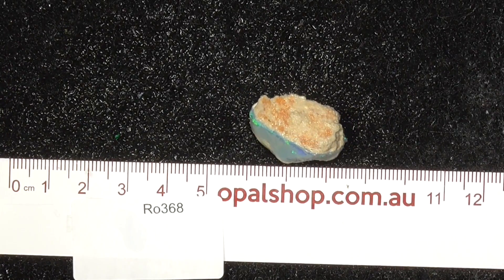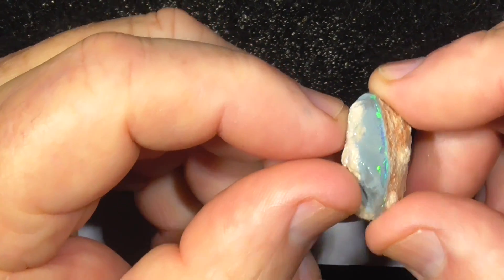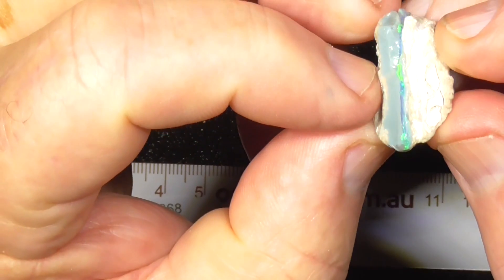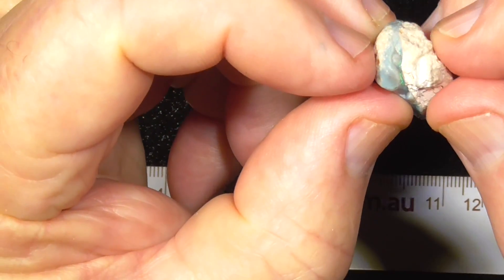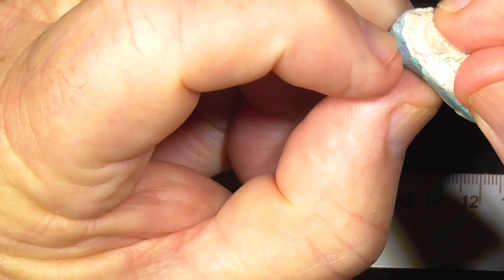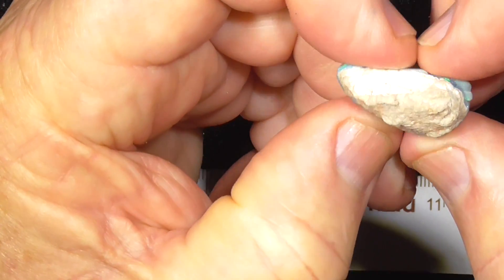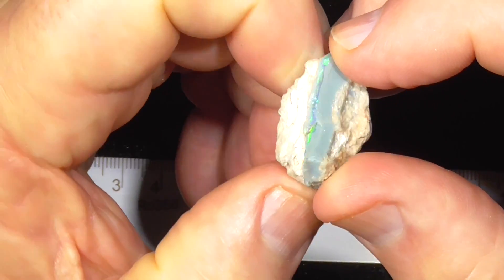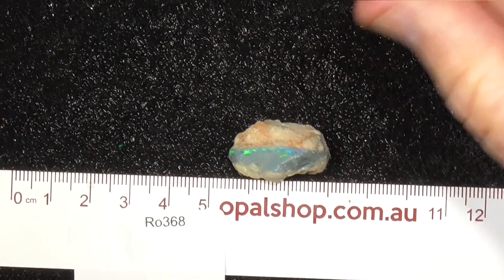Pieces of seam opal from Lightning Ridge - Ro368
Bright pieces of seam opal from Lightning Ridge, Australia. Unfortunatley the brighter the material comes at a premium. Interested ??? and type in the sku number in the search. It is at the end of the Description/ Title Also please note if on the site and it says no Product found or similar it has more than likely been sold